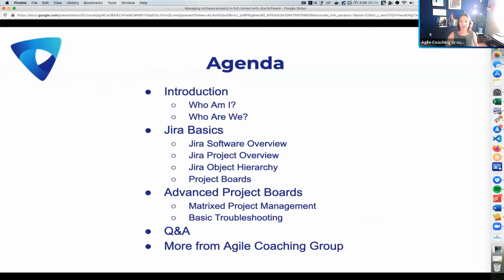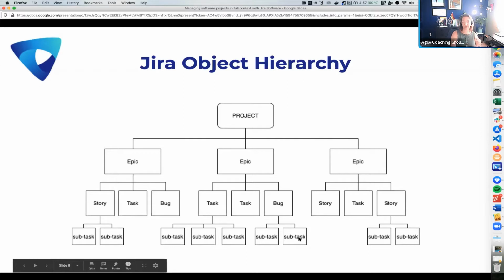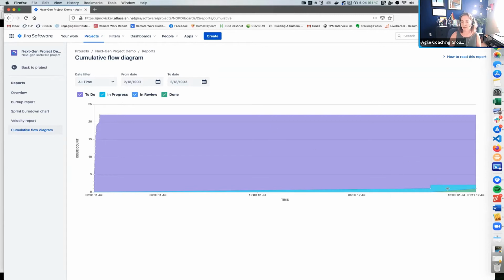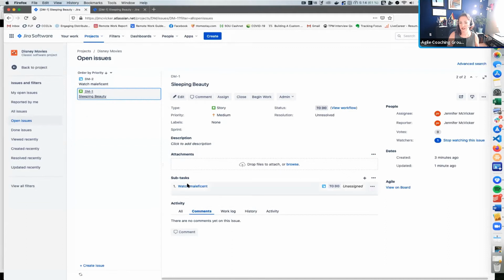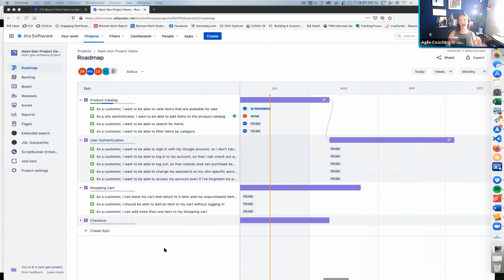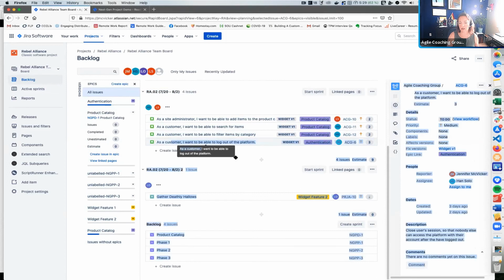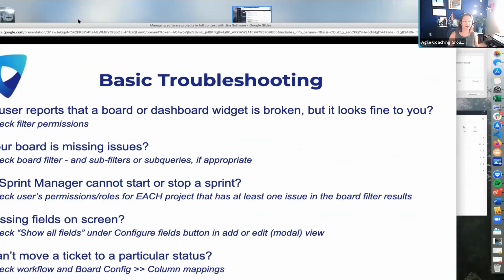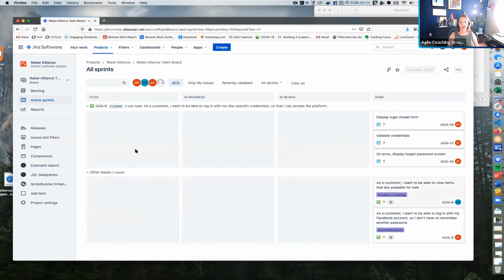Managing software projects in full context with Jira Software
Successfully managing Agile projects is only possible if you’ve got the right tools. For co-located teams, a whiteboard and some sticky notes can work, but, if your team is distributed, you need a digital tool like Jira to keep people aligned.

In this video, Jennifer McVicker, a Technical Program Manager and JIRA Expert, will cover projects, epics, issues, boards, and reports. She will also share best practices for workflows and how to effectively manage multiple teams collaborating across multiple projects.